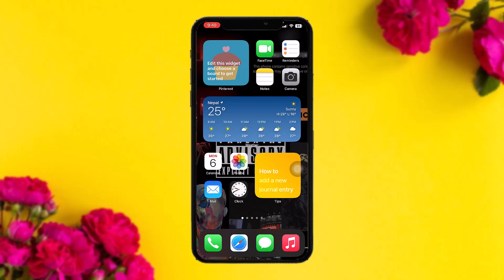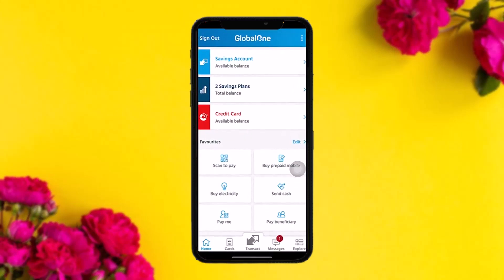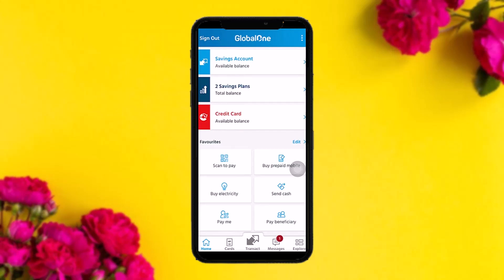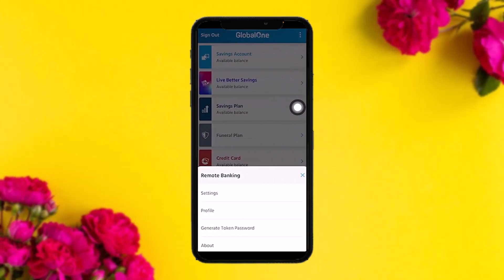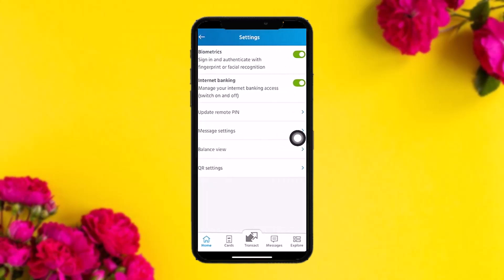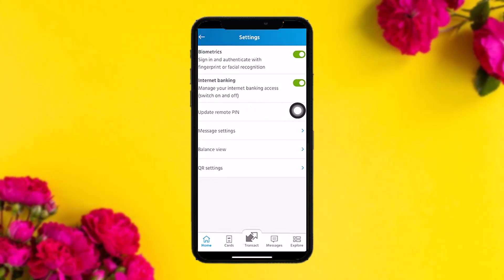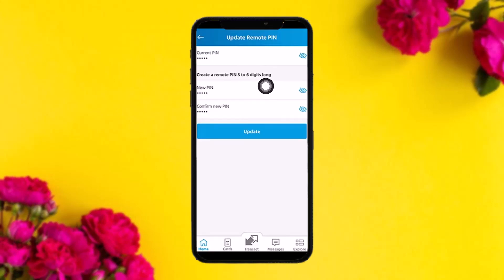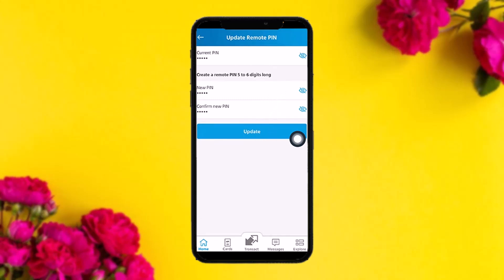How to Change Your PIN on the Capitec App !! Change Bank PIN on Capitec App - 2024 ( Easy & Best)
Want to know How To change cash send pin on capitec app  but don't know how?
This quick video will guide you How To Change PIN On Capitec App

So, in this few simple steps you can successfully change cash send pin on capitec app

Timestamps :
00:00 Intro
00:16 Go to app store
00:30 Tap on Three dot icon
00:49 Tap on Update Remote Pin